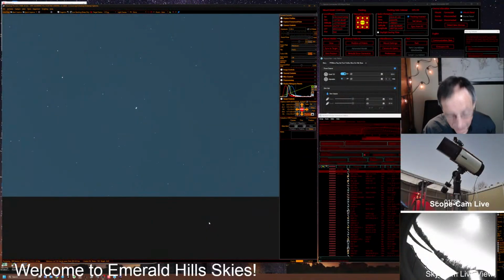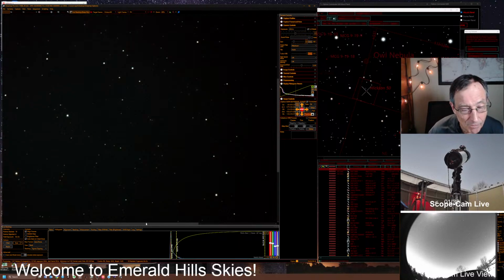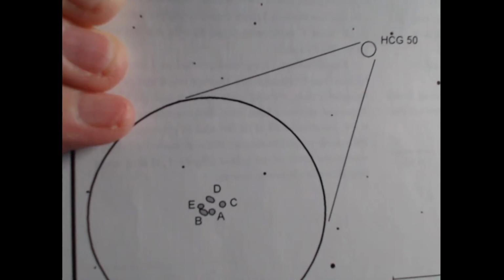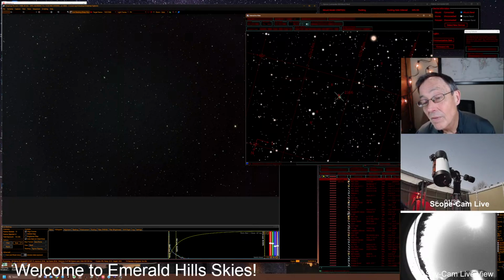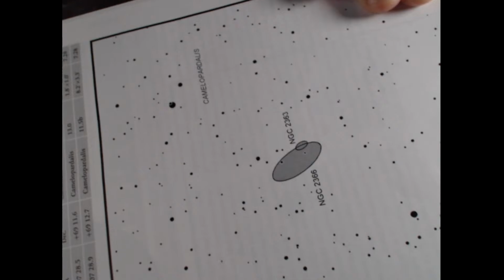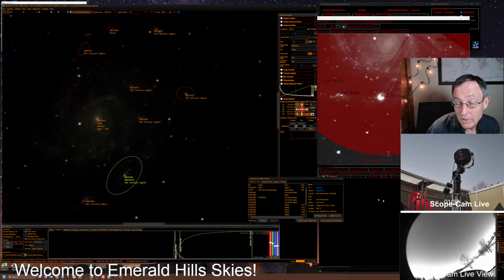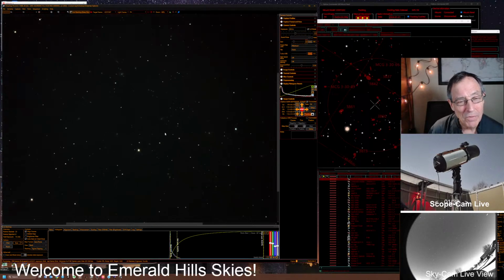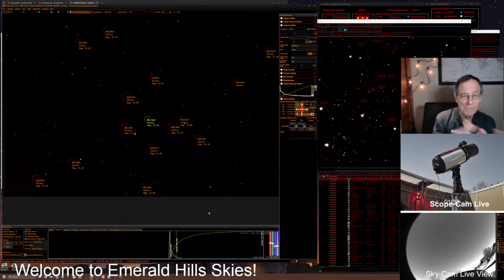Live Telescope Views- Cosmic Challenge (EAA) Part 14 - Deep Space via an 11-Inch RASA Telescope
Targets we observed tonight (most were 'live' in this video; a couple were afterward):
Zeta Psc
30 Ari
NGC 2366
ACO ("Abell") 1367
Hickson 50
Copeland's Septet
NGC 5461

Electronically-assisted Astronomy (EAA) opens up new vistas for those who would never be able to make time to travel to view the heavenlies through a scope like our RASA 11-inch with a ZWO ASI2600MC Pro astro-camera and an Octopi-Astro camera interface. Operating on an iOptron CEM70G mount from a Pier-Tech Tele-Station 2 observatory on a Pier-Tech Adjustable-Height pier for precision "Go-To" targeting, in this video, we feature another episode of "Cosmic Challenge."

Thanks for joining us! Astronomy is now a team sport!

We'll hope to play some background music for the first time in this session. We plan to use music from Stellardrone:

Optical Tube Assembly: 11-inch Celestron Rowe-Ackermann Schmidt Astrograph telescope
Mount: iOptron CEM70G
Primary Imaging Camera: ZWO ASI2600MC Pro
Observatory: Pier-Tech Tele-station 2
Pier: Pier-Tech Adjustable-Height Pier
Dew Shield: Celestron 11 RASA Aluminum Dew Shield
ScopeCam - TP-Link TAPO C325WB
Filter: Celestron Light-Pollution Imaging Filter
Focus Motor: Celestron Focus Motor
Focusing Software: NINA with Hocus Focus plug-in by George Hilios (jokogeo)
Streaming software: OSB with Stream Deck
Planetarium software: SkyTools 4 Visual Pro
Imaging (EAA) software: Sharpcap
Portable operating solution: iron USB Raven 3124 USB 3-2-1 Extender operating indoors, approximately 200 feet from the observatory, with data being transported via fiber-optic cable
12V Power distributed by a power distribution by RIGrunner 4005i by West Mountain Radio
110V Power distributed by a Tripp Lite 14 Outlet Network-Grade Rackmount PDU, 15A Power Strip

Doug